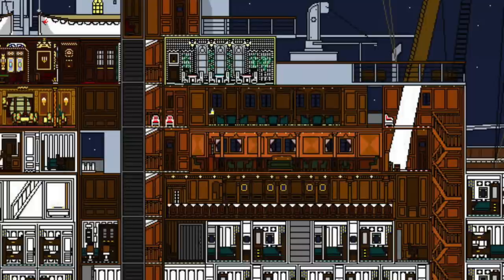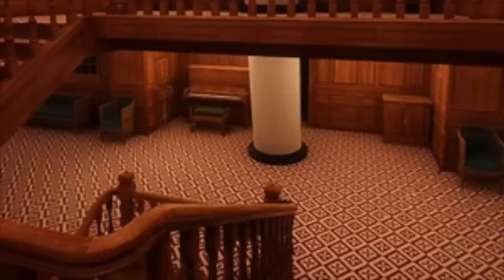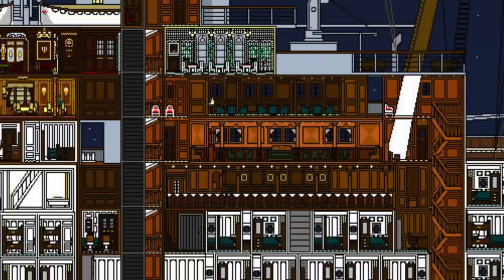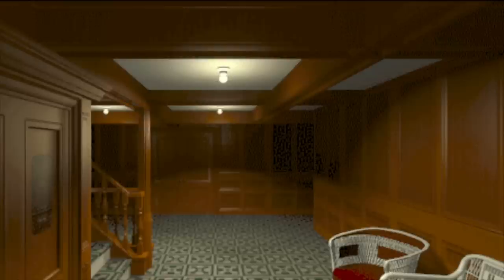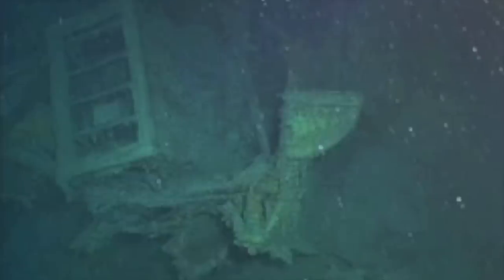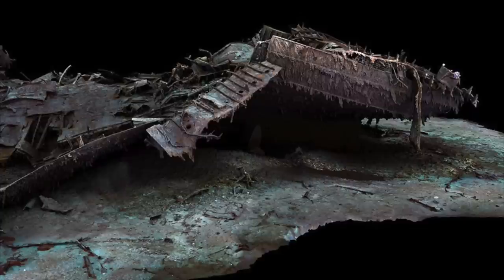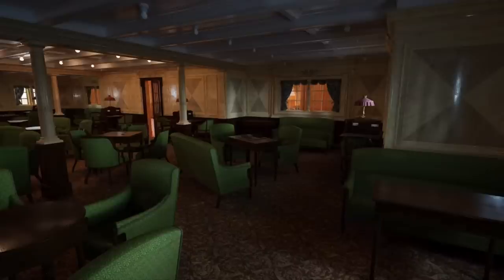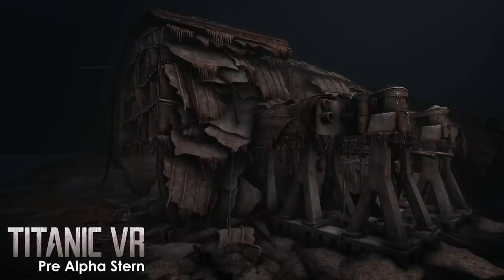What ever happened to Titanic's 2nd Class Staircase?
Discussing what happened to the Titanic 2nd class staircase after the sinking and what the wreck looks like in 2023